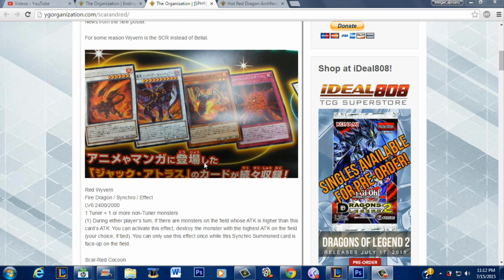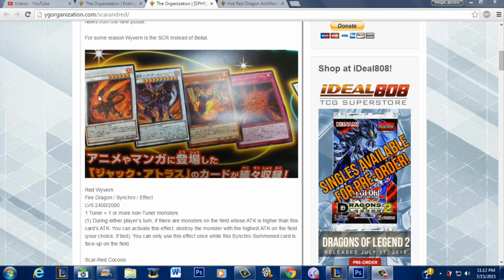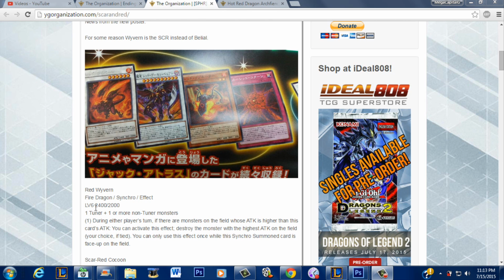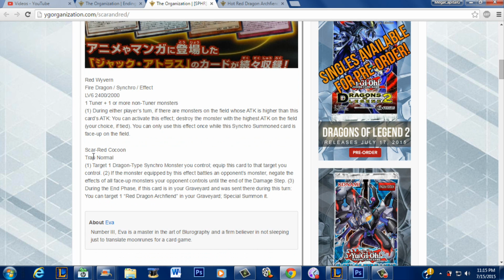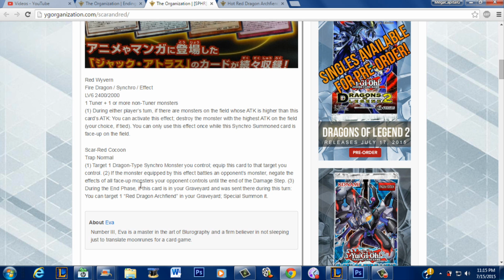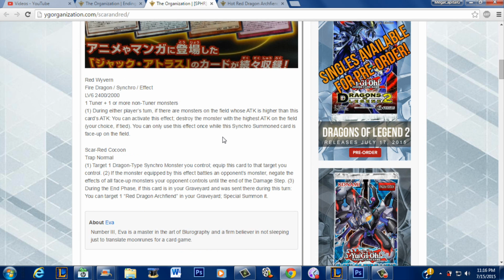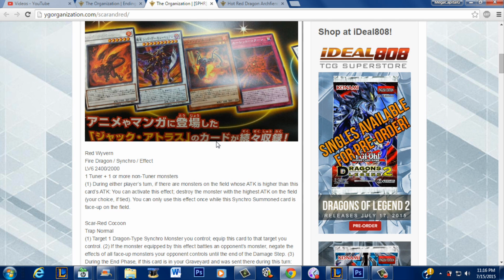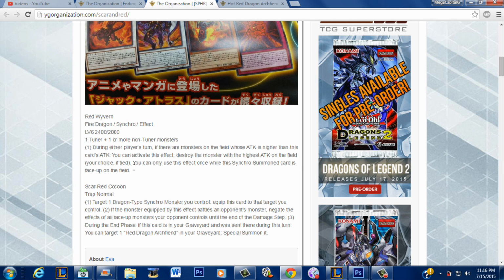New level 6 Synchro - Red Wyern : Finally some more good level 6's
Add me on League of Legends, username - MegaCapitalG